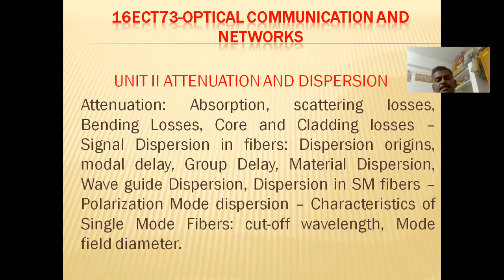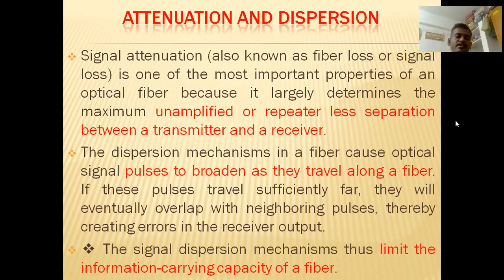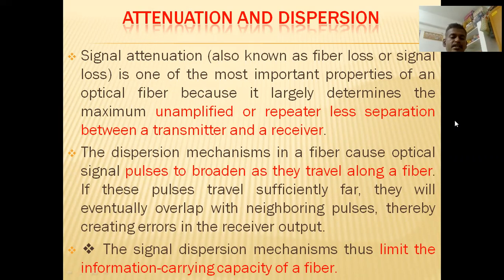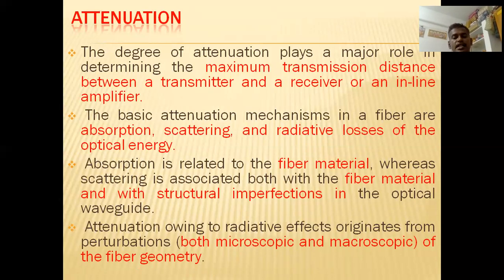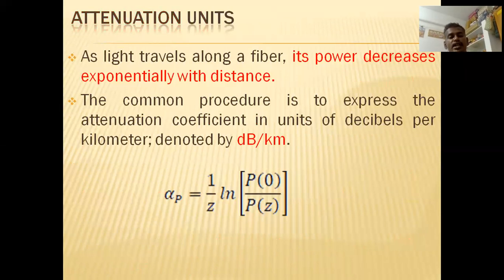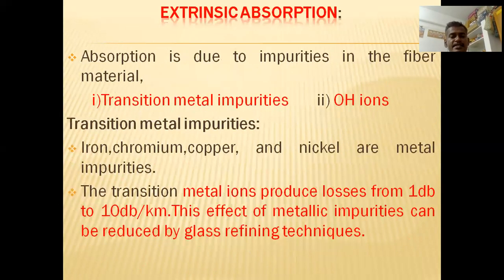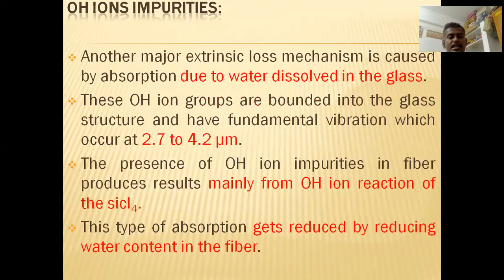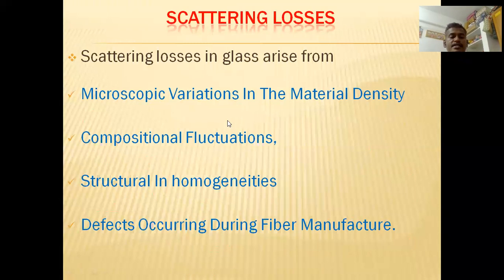losses in foc